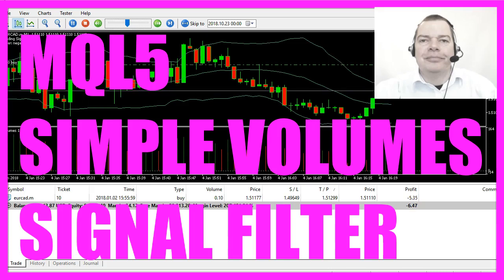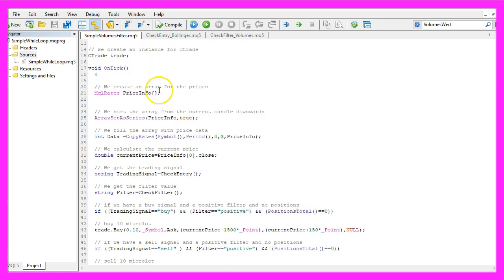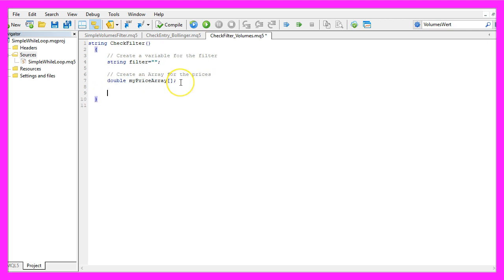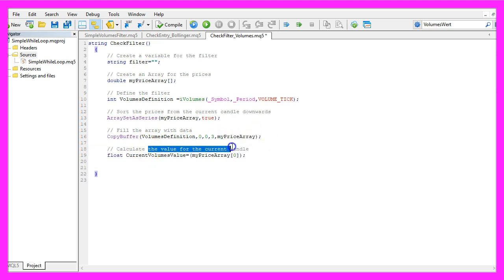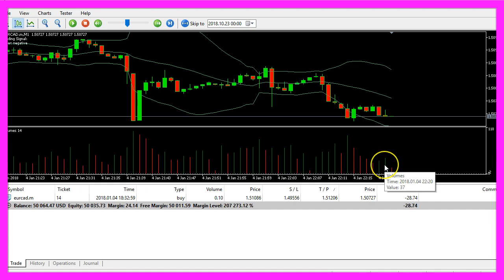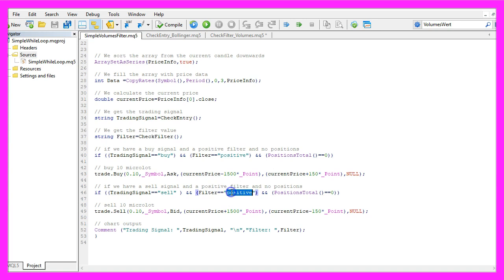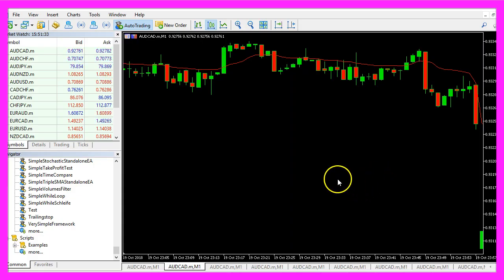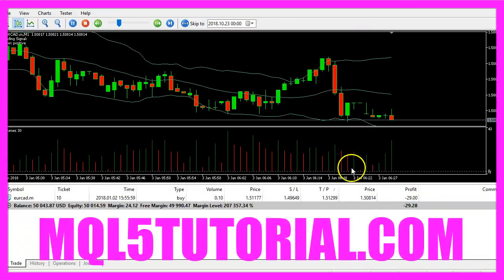MQL5 TUTORIAL - SIMPLE VOLUMES FILTER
With MQL5 for Metatrader5 we create a filter for the entry signal that is only going to allow trading when the volumes indicator has an increasing value. The filter can be coded within a few minutes and it can be imported into an existing Expert Advisor...

In this video we are going to create an Expert Advisor that is going to use the Bollinger Bands as an entry signal and it will also use the Volumes Indicator as a filter.
Only if the filter is positive and we have a buy or sell signal we want to open a new position.
This is going to be a standalone version and it contains three separate modules. In this video we will talk about the filter function.
Now how can we create a filter that is using the Volumes Indicator?
To do that please click on the little button here or press F4 in your Metatrader, now you should see the Metaeditor window, this is the main module, it will include the Bollinger Bands Entry (CheckEntry_Bollinger) and the Check Filter module (CheckFilter_Volumes) for the Volumes Indicator.
If you don't know what the rest of the code does please have a look at the other videos in this channel. The “OnTick” function is called whenever the price changes and here we will use the “CheckEntry” function to get the signal, this is the Check Entry Module (CheckEntry_Bollinger) that will give us the signal for the Bollinger Bands but in this video we are going to talk about how to get the filter value.
To do that we need a new file, this one, it is called: “CheckFilter_Volumes” and we are including it here using the “include” statement.
Inside of the function we first need to create a variable for the filter that will be called: “filter” and we don't assign a value here.
Afterwards we are going to create an array for the prices that will be called: “myPriceArray” and now we define the filter by using the “iVolumes” function that is included in MQL5, we use “_Symbol” for the first parameter to get the currency pair, that's for the selected time period on the chart and parameter 3 is “VOLUME_TICK” all in capital letters. We use “ArraySetAsSeries” to sort the prices from the current candle downwards for our price array (myPriceArray) and now we use “CopyBuffer” to fill the array with data.
We are going to use the volumes definition (VolumesDefinition) that we have created here to fill the array (myPriceArray) for buffer 0 (zero) from the current candle 0 (zero) for 3 candles and store the values in our price array (myPriceArray).
Let’s calculate the value for the current candle that is done by looking into candle 0 (zero) of our price array (myPriceArray) and we are going to store the value in the variable: “CurrentVolumesValue“ and now we do the same for the candle before – that is candle 1– and we will store that value in the variable: “LastVolumesValue“ and in the case that the current volumes value (CurrentVolumesValue) is bigger than the last volumes value (LastVolumesValue), with other words; we have a rising volume like here, that's when we want to assign the word: “positive” to our filter.
In the other case if the current volumes value (CurrentVolumesValue) is below the last volumes value (LastVolumesValue) that would be the case here, the current candle has a volume value of 14 and the volumes value of the candle before was 37 and in that case we want to set the filter value to negative so we assign the word: “negative” to our filter and last but not least we are going to use the return statement to return the filter value to our main module. So that's done all by calling this function here and when the trading signal equals buy and the filter is positive and “PositionsTotal” equals 0 (zero) – that means we don't have any open position – that's when we use “trade.Buy” to buy 10 micro lot.
In the other case if the trading signal equal sell and the filter is positive (remember we only want to use increasing volumes because in theory an increasing volume means that the trend is going to continue) and we only want to open a new position when we don't already have an open position and in that case we use “trade.Sell” to sell 10 micro lot.
Here is the final chart output that will output the words: “Trading signal:” followed by the calculated value for the entry signal and in a new line the word: “Filter:” followed by the “filter” that we have just calculated in our new module.
So let's compile the main module here, that worked without any errors and now we can click on a little button here or press F4 to go back to Metatrader and in Metatrader we click on: “View/ Strategy Tester” and here I pick the main module where I import my filter I have called that: “SimpleVolumesFilter” and now I start a test.